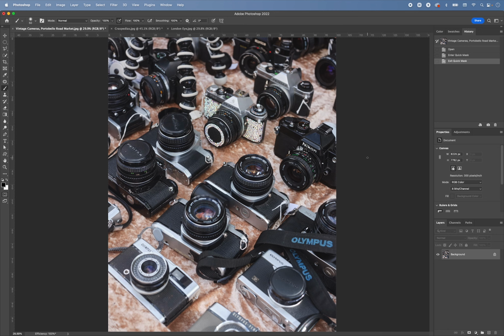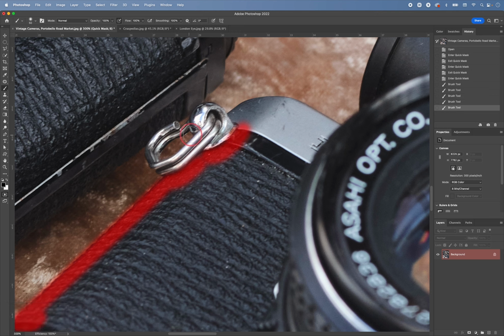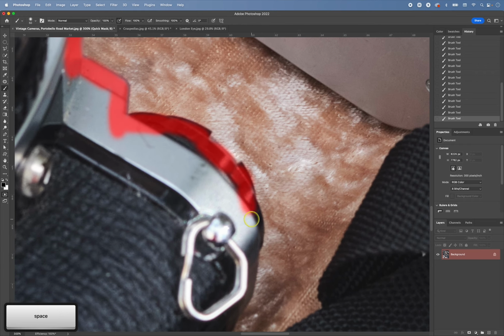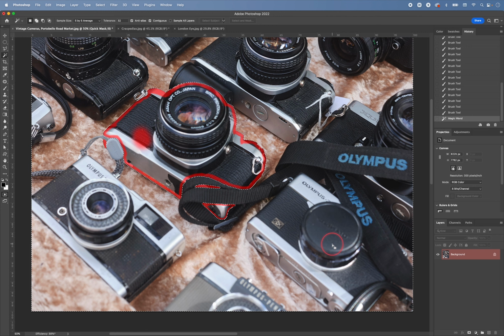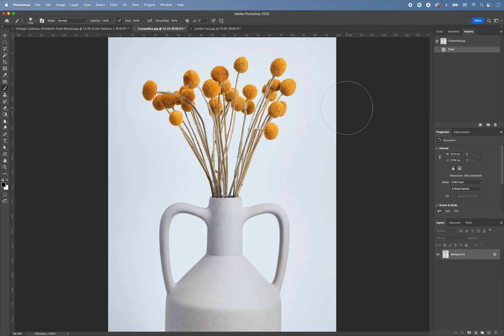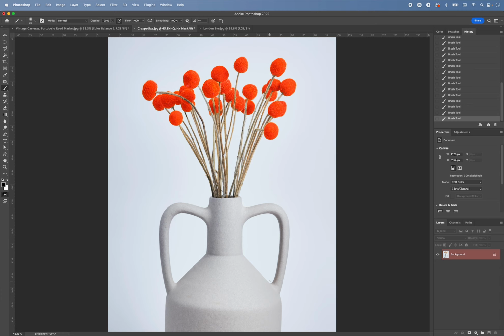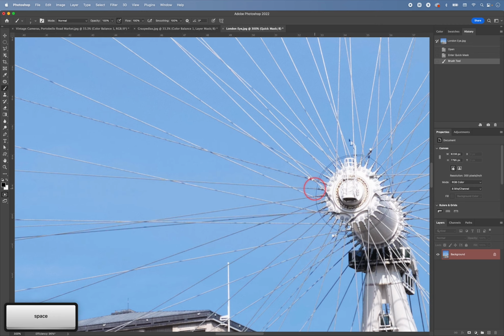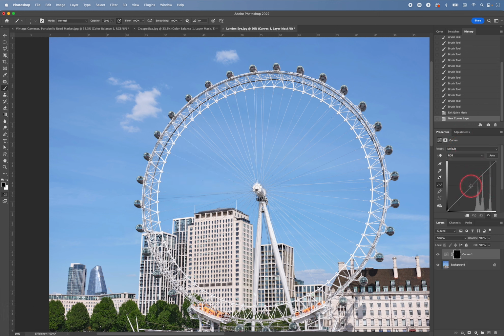Adobe Photoshop: Quick Mask And Color Balance Adjustment Layer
If you would like to download the exercise files to follow along, please go , then click Preview and register.

In this video we will continue looking at various ways of making selections and making adjustments in Adobe Photoshop.

Quick Mask Mode is another must-know way of making selections that most users seem to neglect. In this mode we can use the Brush Tool to paint our selections as a red overlay. I find this mode works really well for complex selections, where other tools that rely on colour, contrast, or areas of continues tone are not successful.

Colour Balance adjustment layer, on the other hand, is a very quick and intuitive way to adjust colour in our images. In this example, I am using it to quickly warm up the colour of the craspedia flowers.

🖌️ What's Inside? 🖌️

Essential Tools: Learn the fundamental tools you need for common photo tasks
Real-Life Examples: See how these tools are used in everyday photography
Compositing Tips: Discover how to blend and manipulate images
📂 Hands-On Practice: Follow along with high-resolution exercise files
🤝 Guidance and Support: Ask questions and get help from our tutor
🌍 Connect Globally: Join a community of learners from around the world